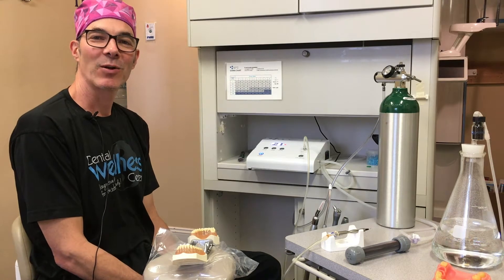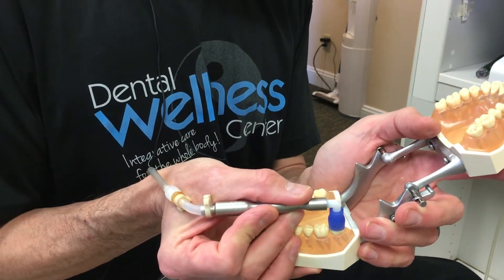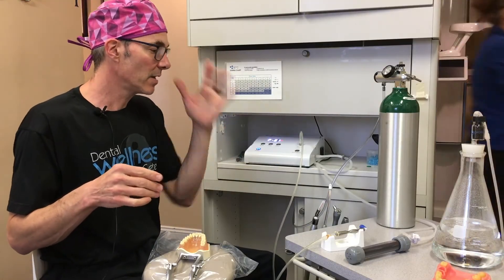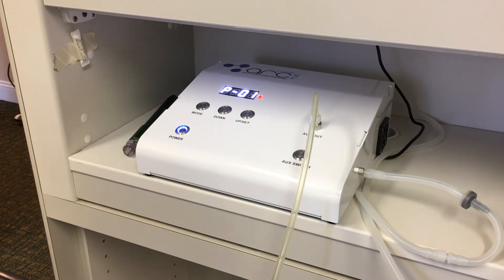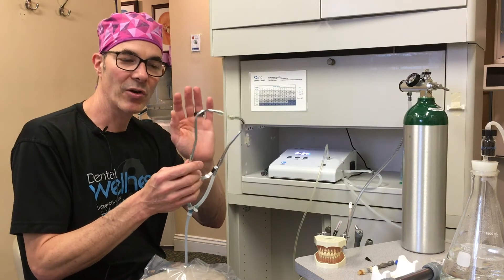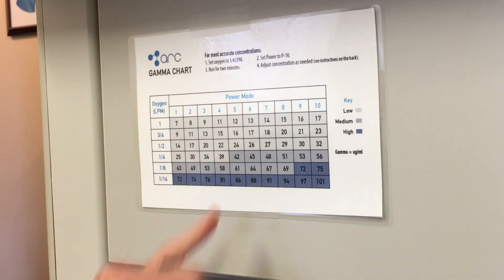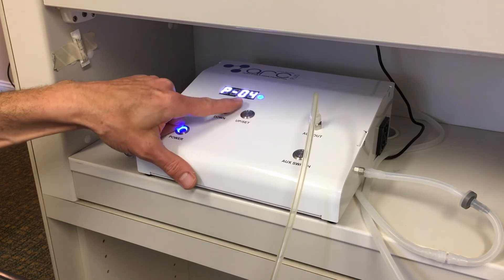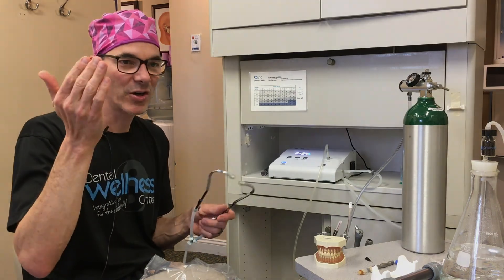Ozone is my super power. The Dental Wellness Center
I love Ozone, and have multiple units, or ozone generating machines. Longevity and Promolife's dental packages are extremely easy to use chair-side, as well as reliable and fun. I use them all day long, and secretly channel Nikola Tesla, for his vision and invention-ism, as well as his possible advice,  guidance, and ingeniousness.